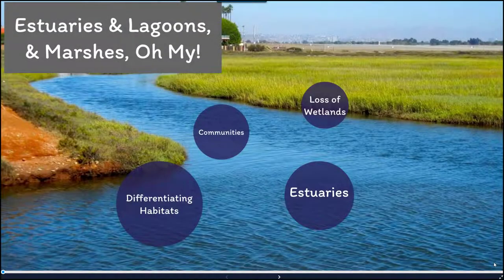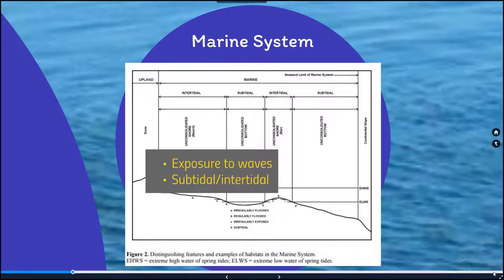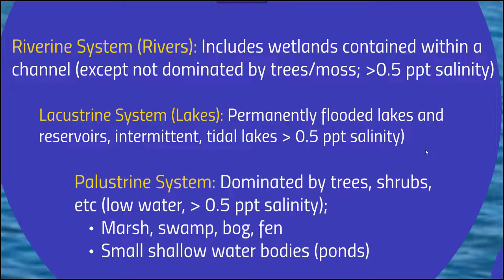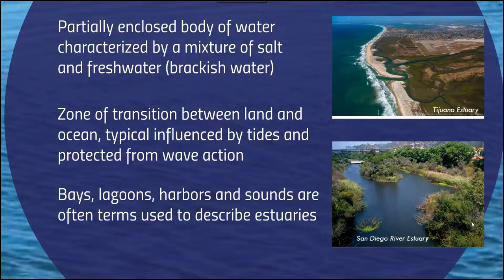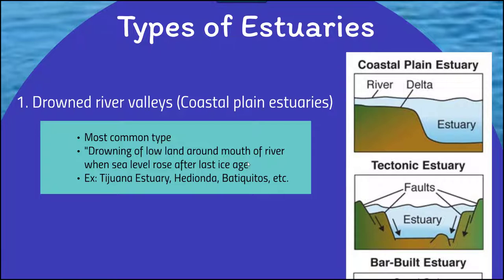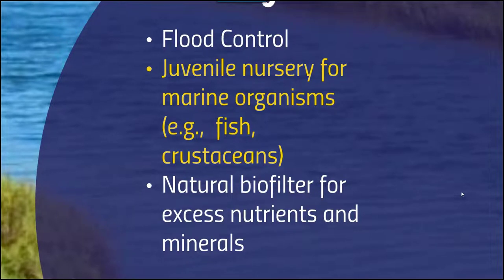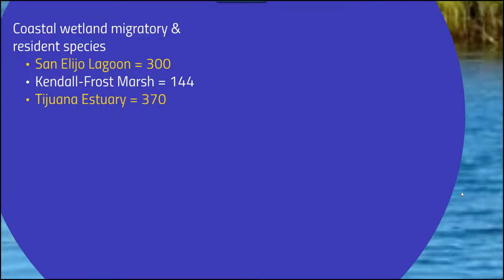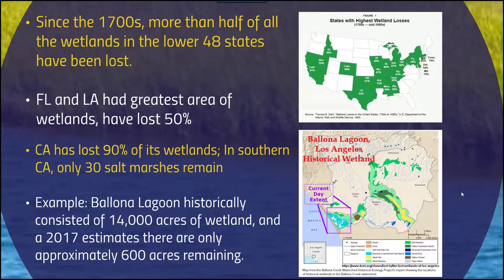Estuaries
This video starts with a description of wetlands then moves into a discussion of characteristics of estuaries.